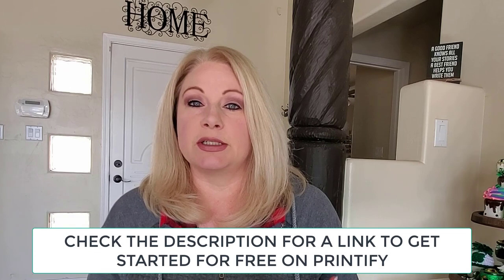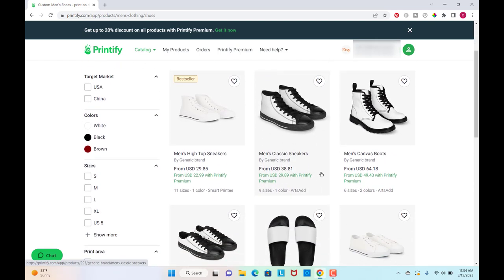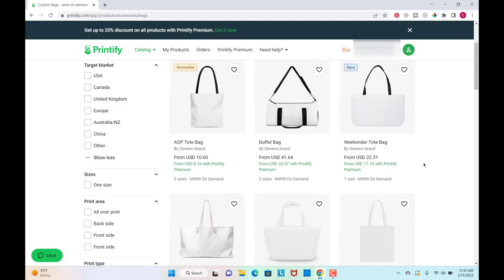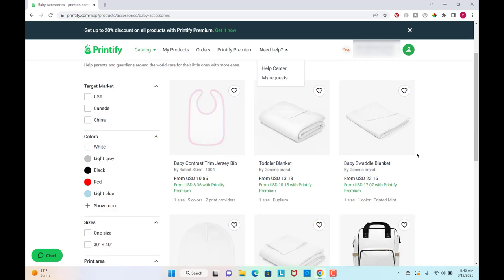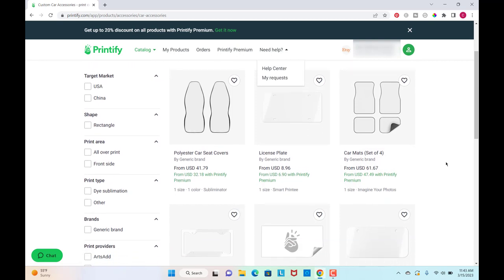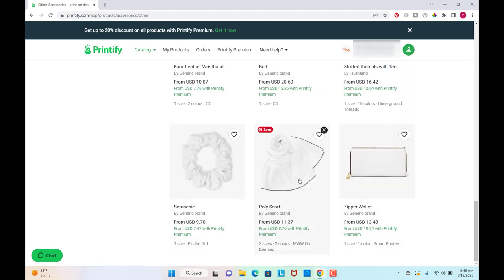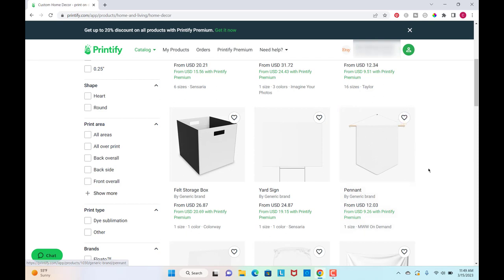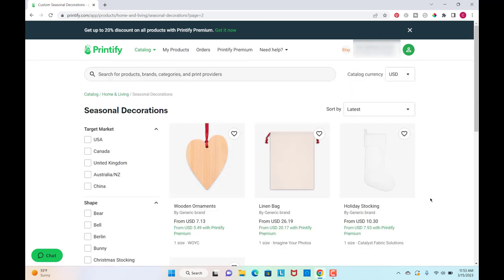PRINT ON DEMAND T-SHIRTS AND MUGS NOT SELLING? Sell These Instead!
There are so many other things to sell than T-shirts and mugs in your print on demand shop.  I'll show you some of the most amazing print on demand products to sell to make your shop stand out from the crowd AND ACTUALLY MAKE SALES!

Whether you're selling print on demand on Etsy or in your own shop on Shopify or elsewhere, these print on demand items will help you create a unique brand with products that sell.

💵🤑WANT TO MAKE PASSIVE INCOME SELLING PRINTABLES?  GET ON THE WAITLIST AND BE THE FIRST TO KNOW WHEN MY BRAND NEW COURSE OPENS FOR ENROLLMENT!

🤩NEED SOME DIGITAL PRODUCT IDEAS TO SELL?!

📌PRODUCTS TO HELP YOU GET YOUR PASSIVE INCOME BUSINESS STARTED:📌

ADOBE ELEMENTS